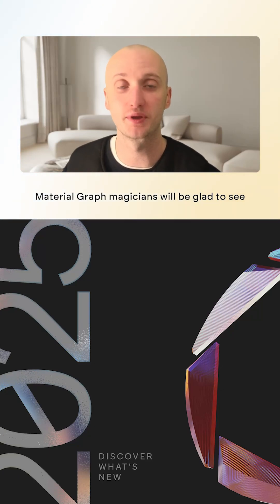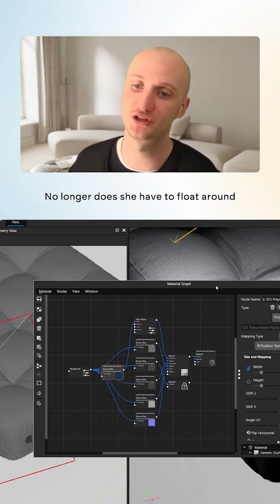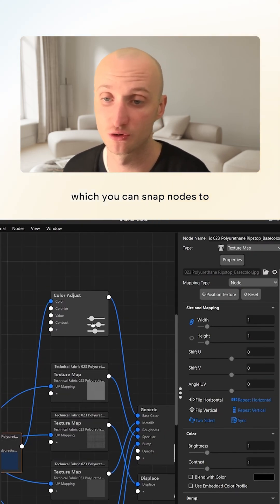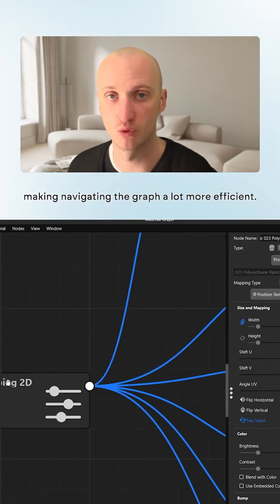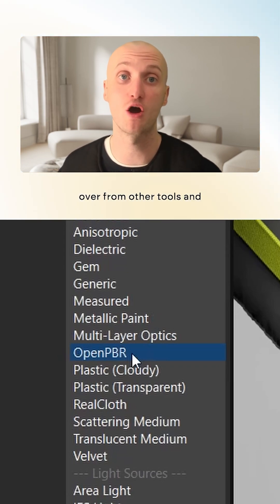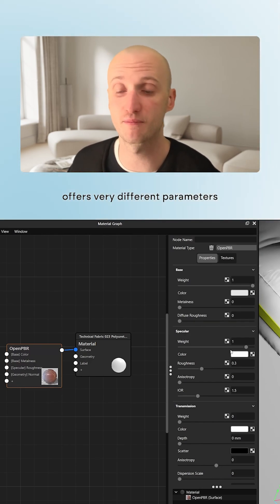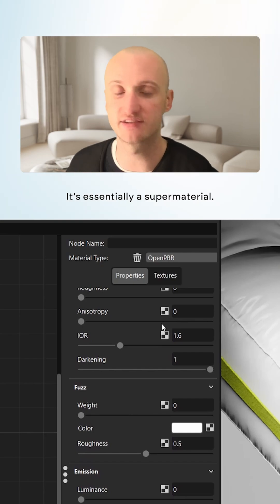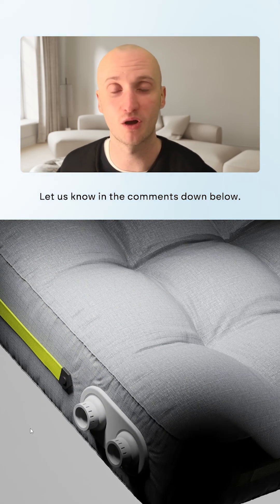Material Updates in KeyShot Studio 2025.3.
Check out all updates to the Material Graph in the latest version of KeyShot Studio, launched November 2025. Updates include:
-OpenPBR support
-A dockable Material Graph  + grid option for easier navigation & organization